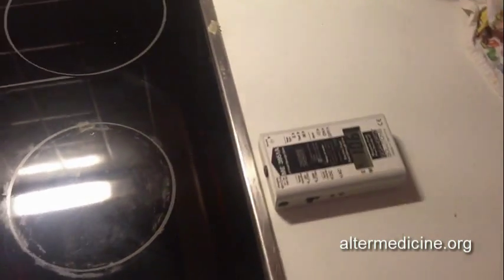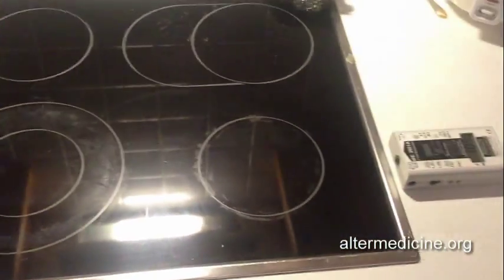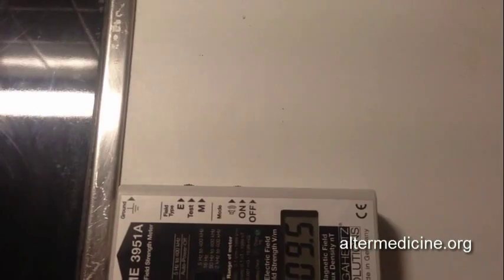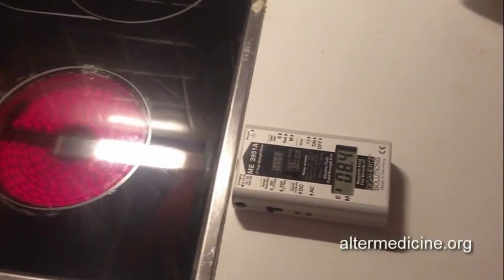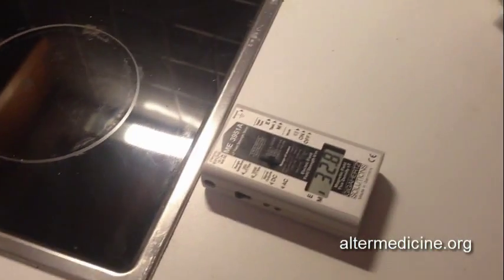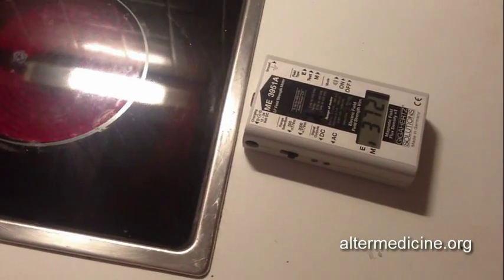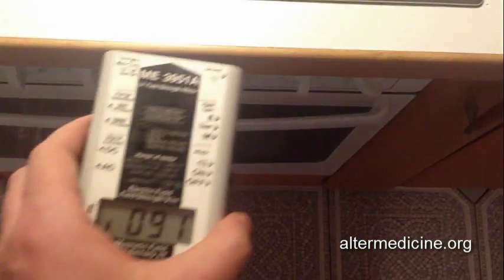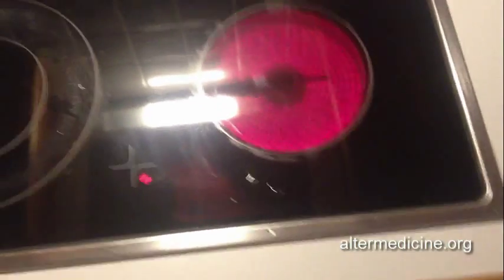electric stove emf measurement - Emfgeopro.com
Here is my electric kitchen stove and lets see how much electromagnetic fields it emits. You will be surprised.

You can also book EMF Online Consultation on our website With EMF expert Bob Morr

You can learn more about electric and magnetic fields and high-frequency fields and radiation on my website   - Emfgeopro.com

You can order house/office dangerous EMF fields survey. We travel worldwide.